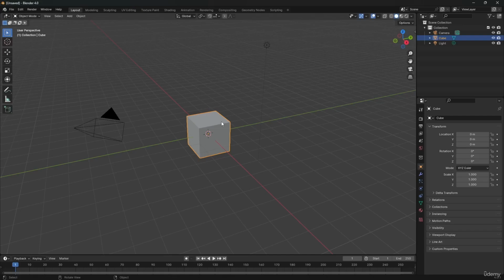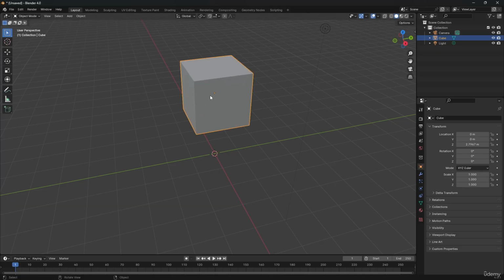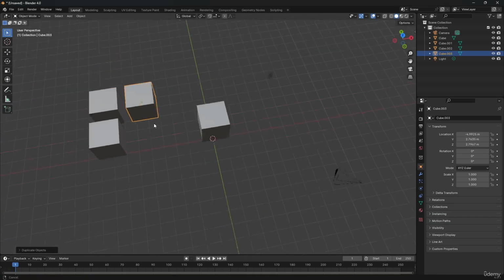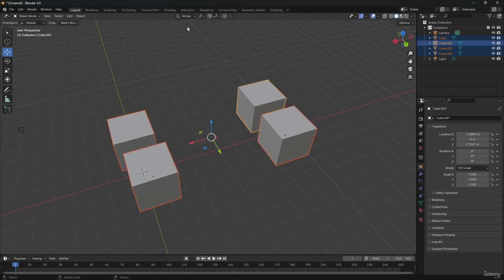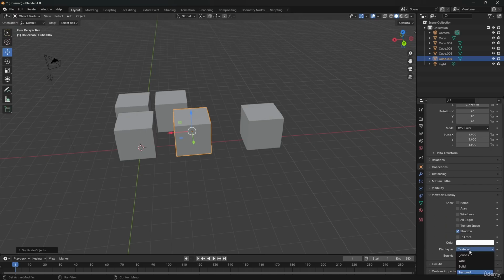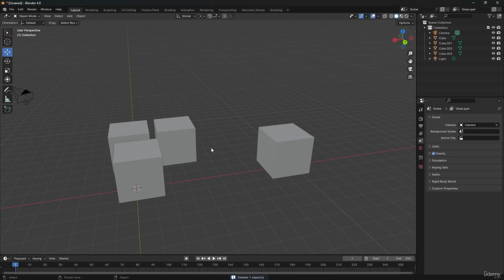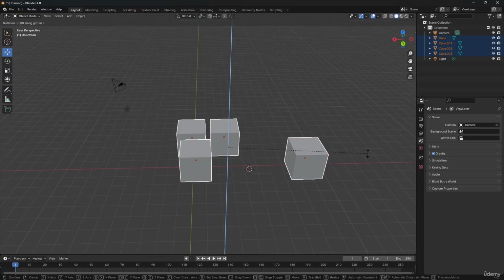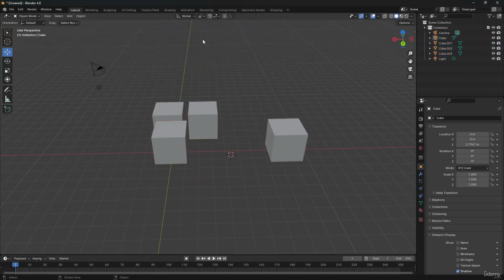12 Transform Pivot PointOrigins